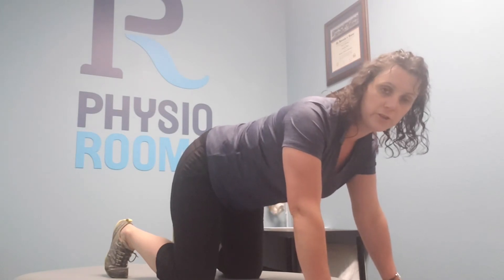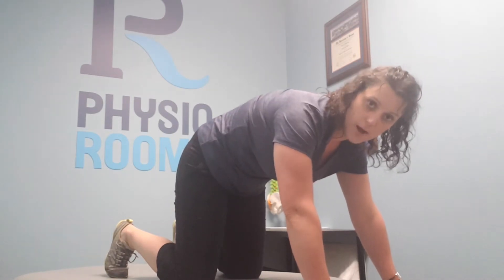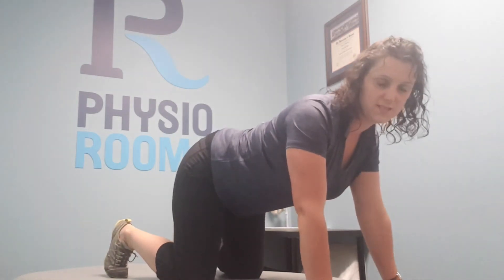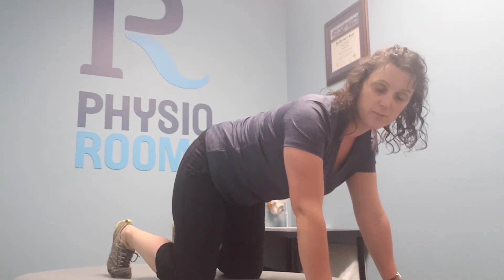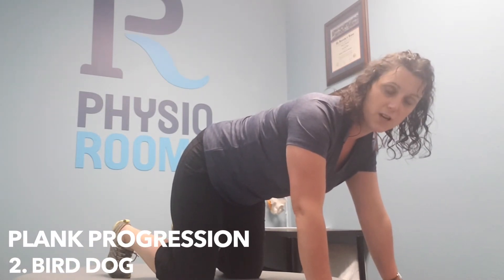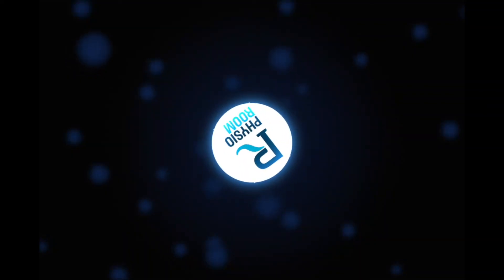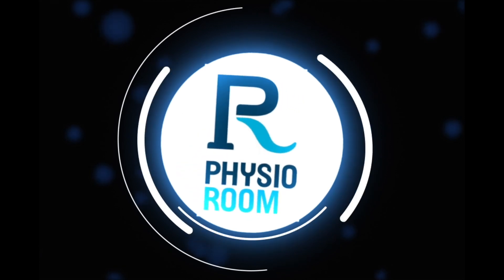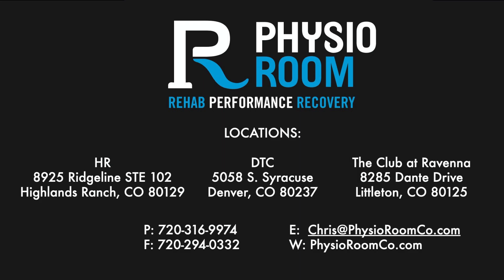Post Pregnancy Plank Progression | Physio Room Co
Many core-strengthening exercise programs for woman after having a baby includes movements like Planks - which are great! However, being able to do a plank effectively after pregnancy isn’t always feasible.

In this video, Dr. Amber walks you through some plank progressions that will help you begin the process of building up that core strength so you can go back to normal exercise while putting your body in a more optimal position.